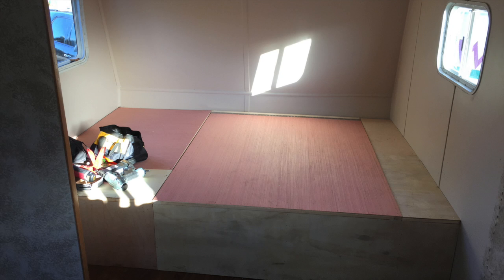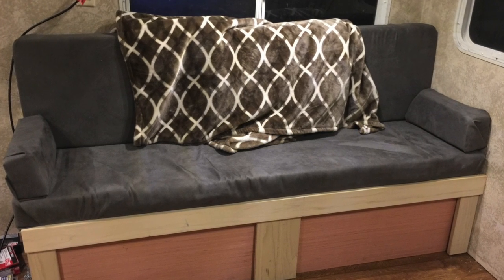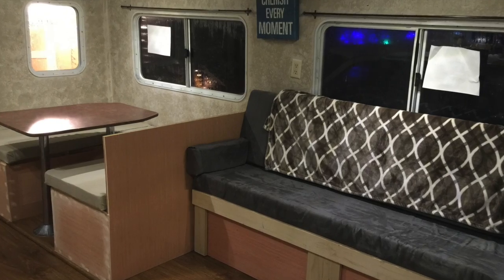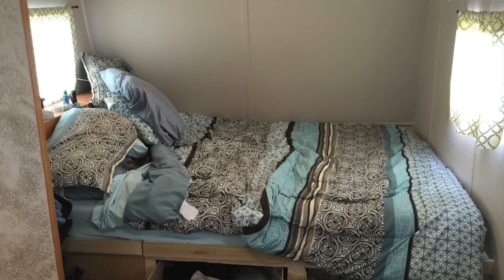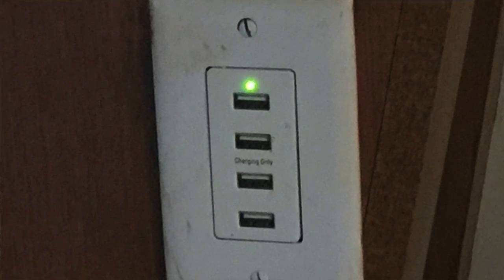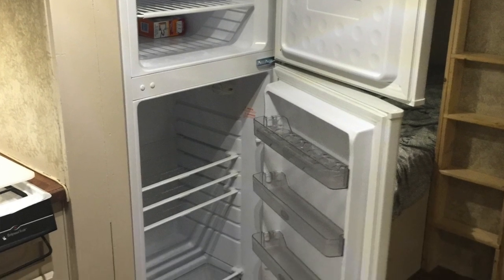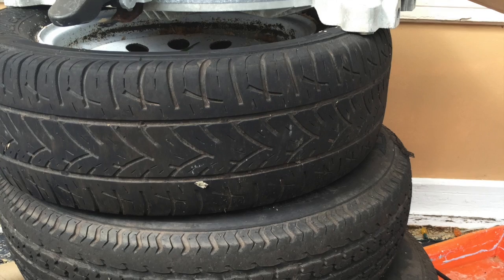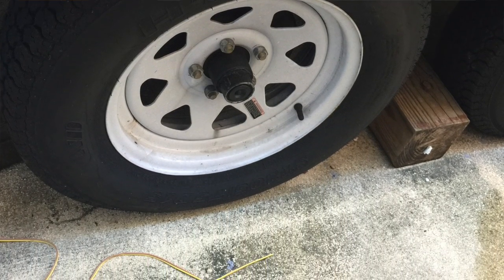RV Mods (Part 2) - The Furniture and Bathroom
Here are some Materials/Addons Used in the making of this video and the Modifications to this RV

Here are the Links to the products:
See Level Tank Sensors
LED Reading Lamp
Bright Lamp for above (Lamp normally comes with a standard LED bulb. these are BRIGHT MR16 replacement bulbs for above lamp)
Sidelight Marker LED replacements (low profile)
My Favorite Flashlight
7 Way Trailer Connector Tester
12v USB Receptacle
4 5000# Trailer Jacks
Camco Awning DeFlapper
45 Degree Clear Sewer adapter
2" Bumper Adapter for Bike Rack
Wireless RV Leveler
Rv Cord with Marine Locking Connector
Power Cord Inlet (goes with above)
Tire Covers
Shower Faucet
Shower Head and Hose
Electric Push Button Ignitor Kit for range
Rear Tire Cover
Bunk Bed Mattresses
12v Double Dome Light Replacement
Trailer Door Lock (White)
12v Battery Boxes
Spare Tire Carrier for Bumper
Plastic Sewer Hose Support
Camco Swivel 20' Sewer Hose Kit
Reese TowPower 7 Way Connector for Brake Kit
Tekonsha Electronic Brake Control
Water Regulator
LED Bulbs for internal RV Lighting
Propane Cover
Flexible Hose Protector
Wireless RV Rear view system
Insect Bumper Cap (2 Pack)
Thetford Aqua V Toilet
7 way Trailer Junction Box for tongue
3500 LB Electric RV Jack
Solar Power Bank for USB
Battery Cut-Off Switch
Refrigerator Thermometer
2' Hose for Macerator
Adapter for Garbage Disposal Macerator
Boot/Glove Dryer - A camping necessity for rainy/muddy days
Screen Door Handle (crossbar) for front door
Bike Rack
White Refrigerator Bar
Queen Mattress